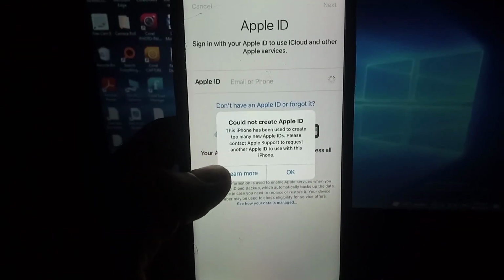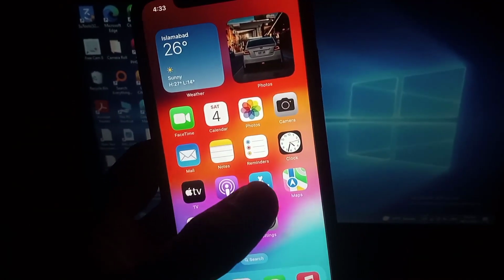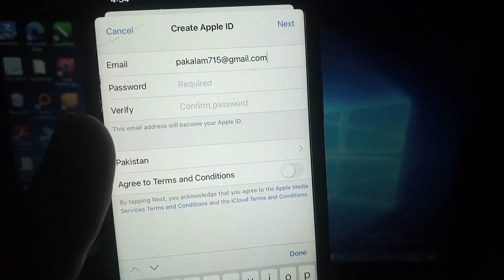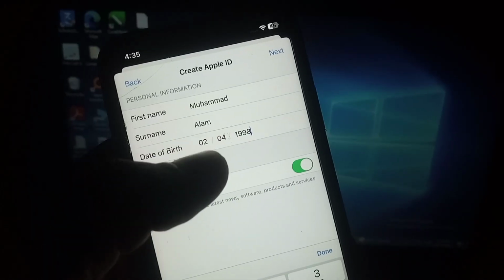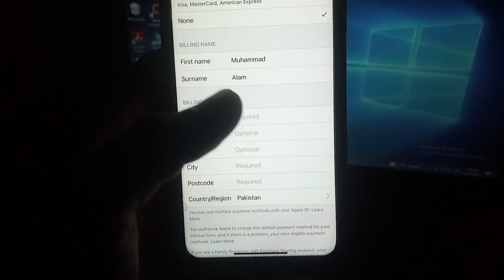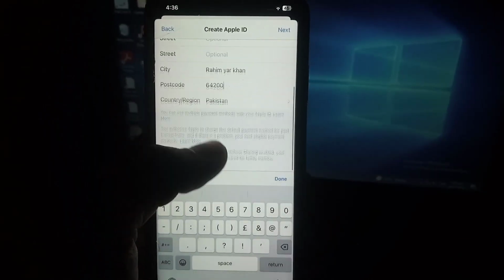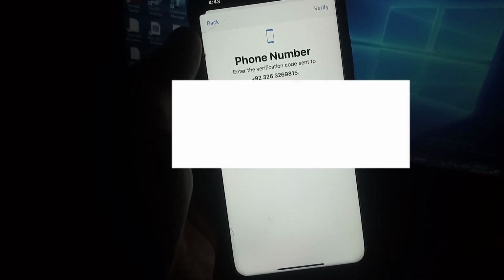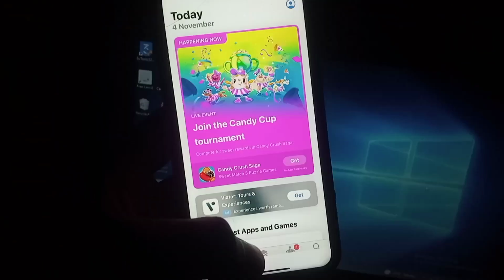How to fix could Not create Apple ID // this iphone has new Apple IDs.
could not create account apple id
could not create apple id too many new apple id
 apple ids 2023
could not create apple id on ipad
 could not create account apple ipad
could not create apple id
 could not create apple id 2024
could not create apple id this iphone has been used to create too many new apple id
cannot create account apple id
 cannot create apple id iphone 15
 apple could not sign in
apple id could not create account at this time